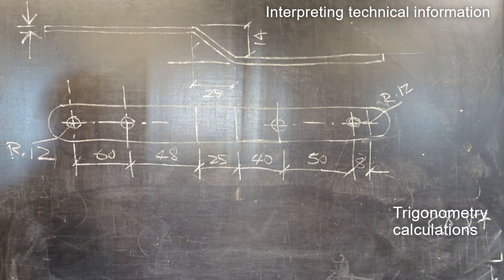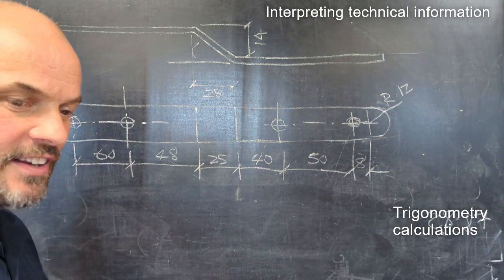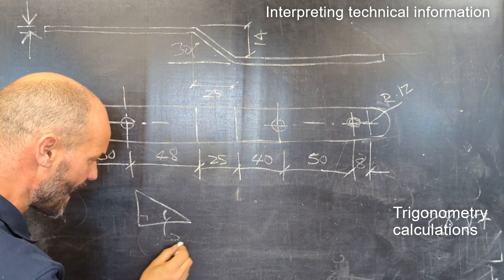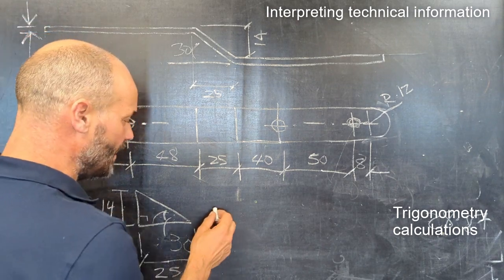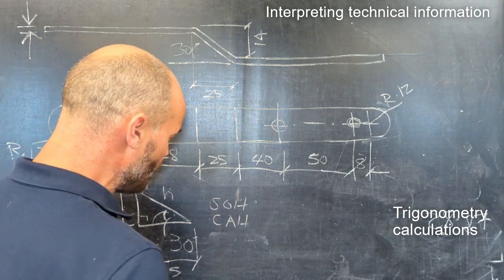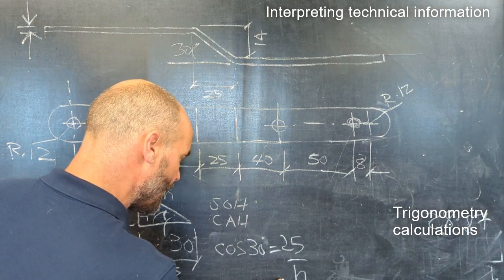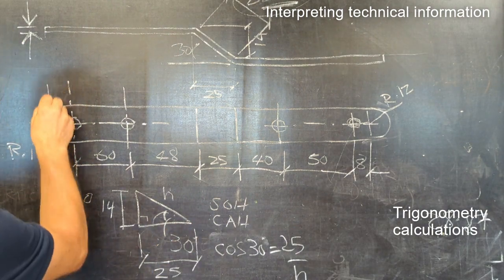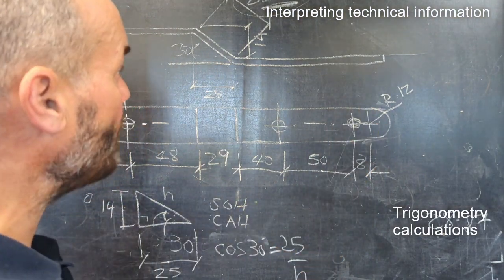Interpreting technical information WJEC Engineering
Video showing how you can use trigonometry to calculate missing dimensions.